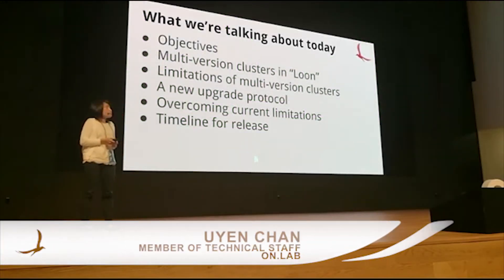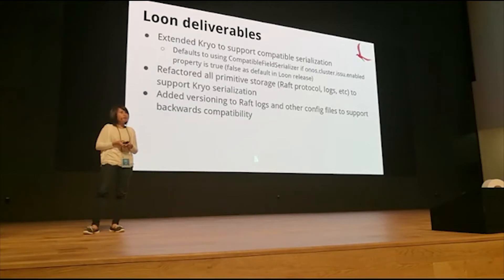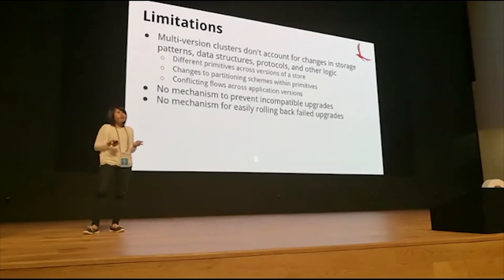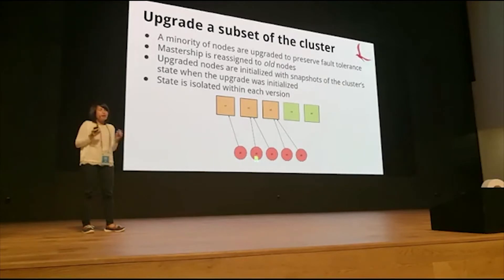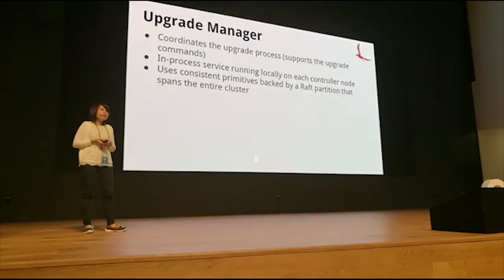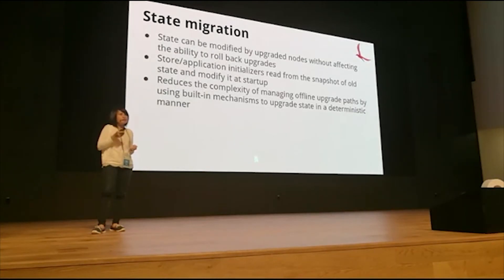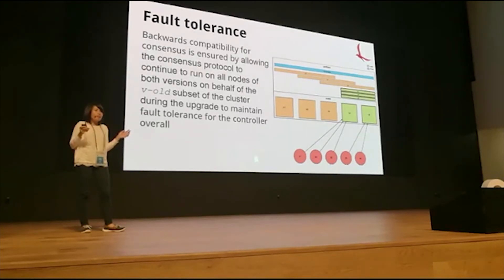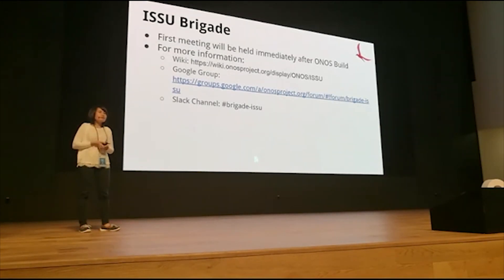In-Service Software Upgrade